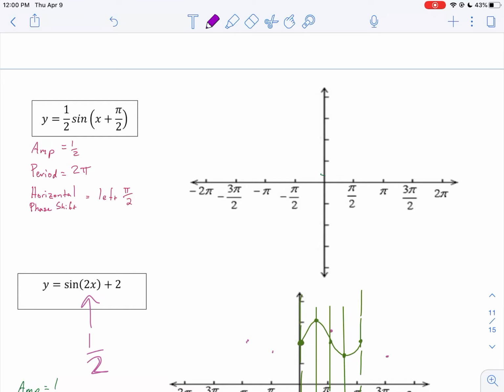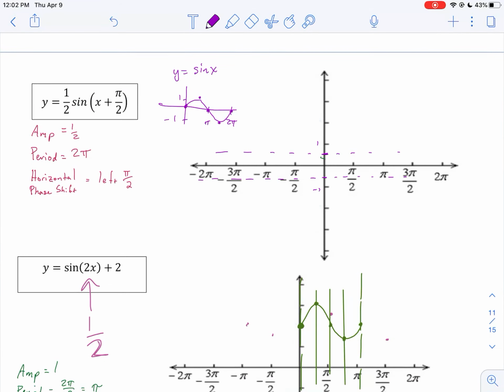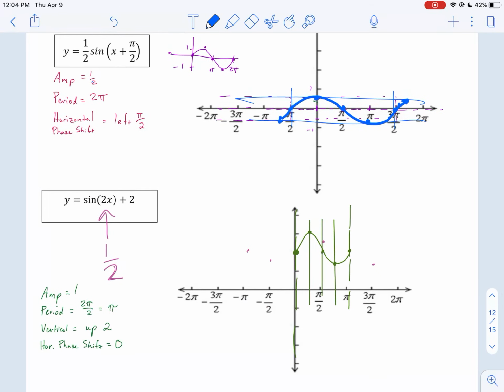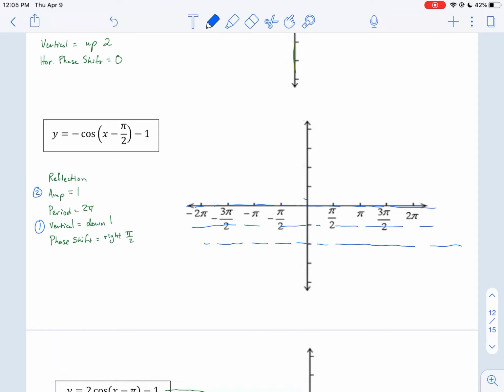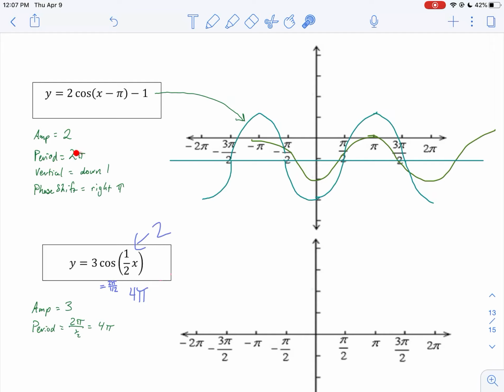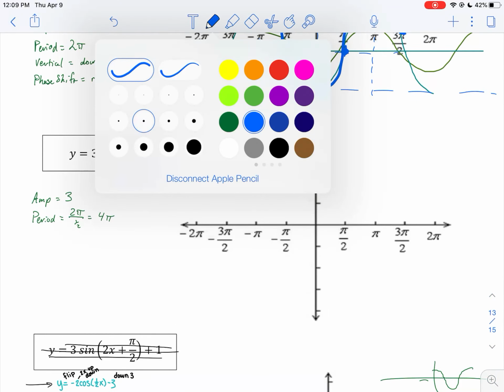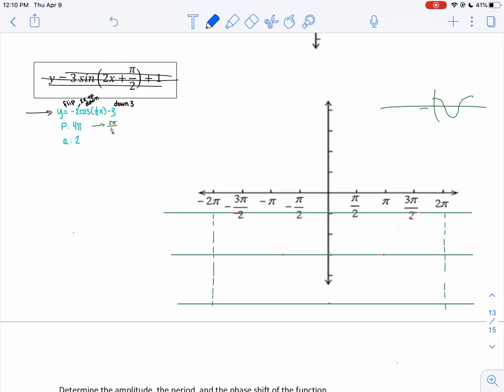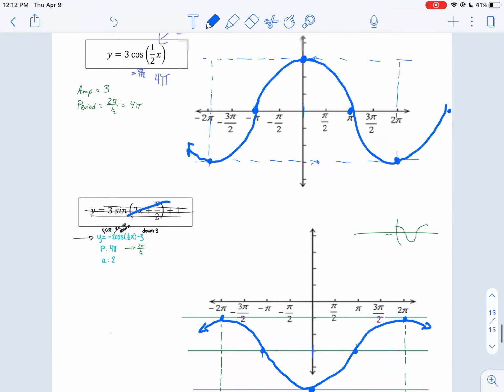Using Transformations to Graph Sine & Cosine